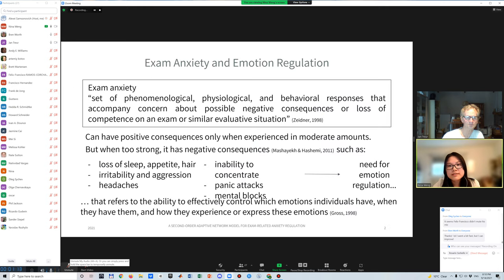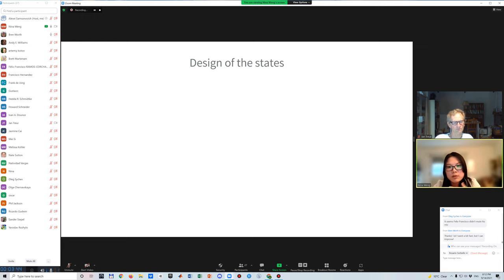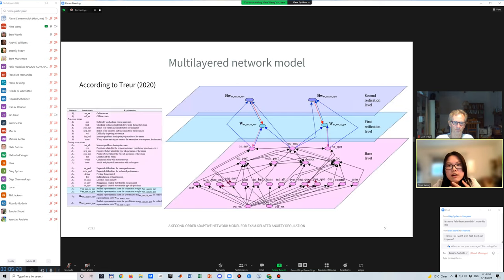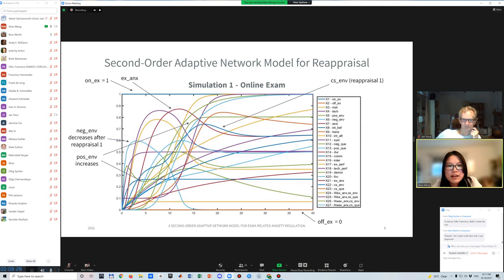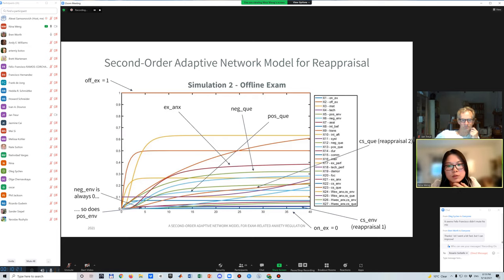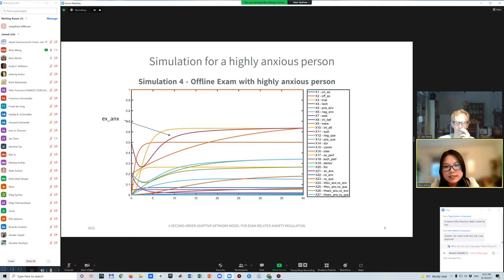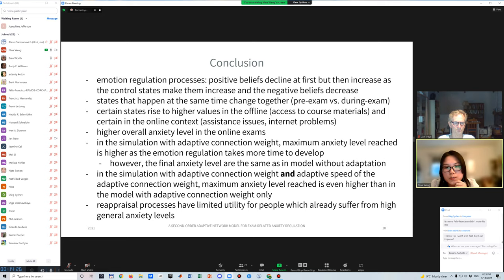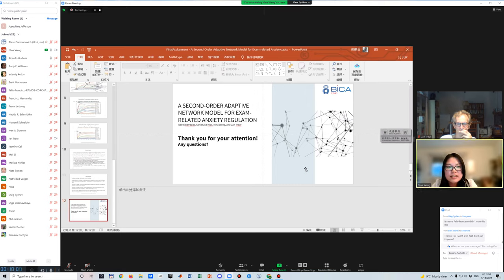26 Weng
Isabel Barradas*, Agnieszka Kloc, Nina Weng, and Jan Treur A Second-Order Adaptive Network Model  for Exam-Related Anxiety Regulation
BICA*AI 2021: BICA Workshop at ACM IVA 2021, a virtual event. Fukuchiyama, Kyoto, Japan, September 14, 2021.